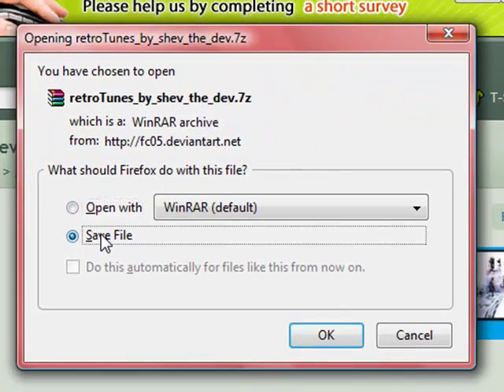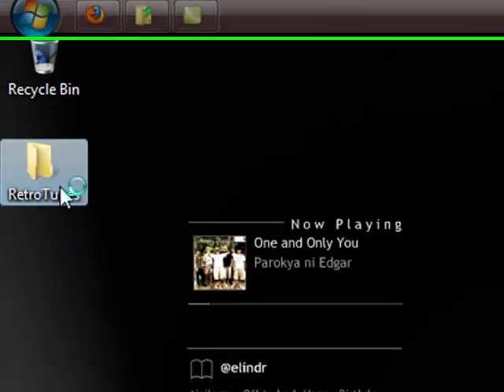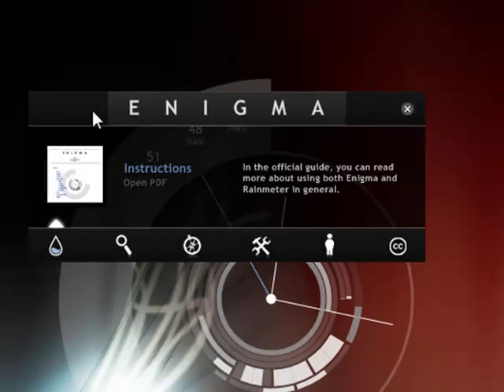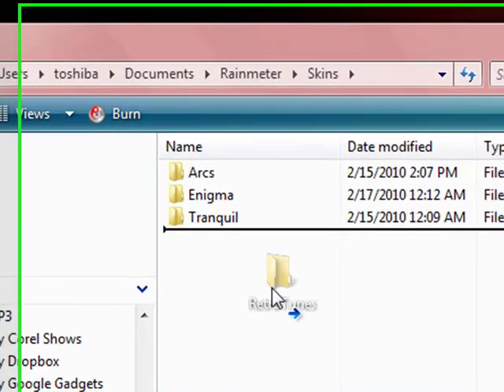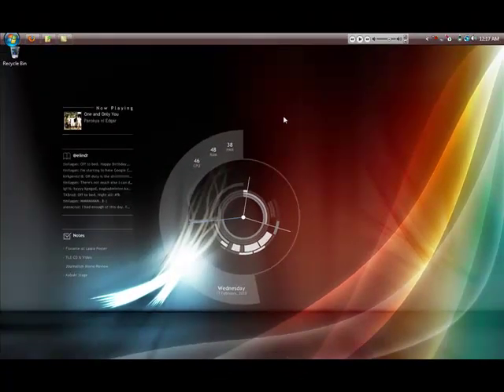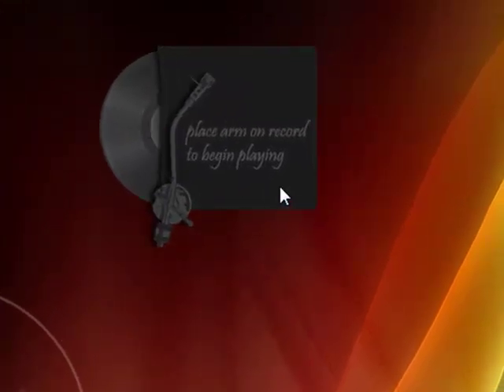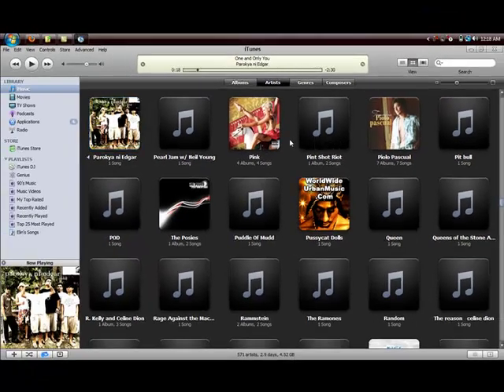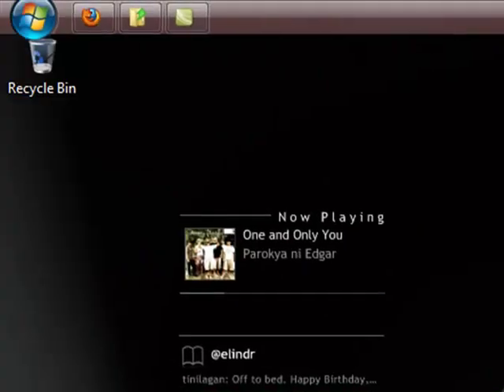How to Put RetroTunes Player in Rainmeter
How to put RetroTunes player in Rainmeter on your desktop.